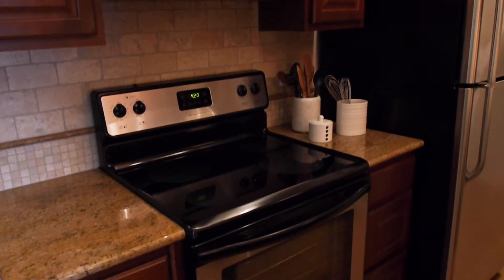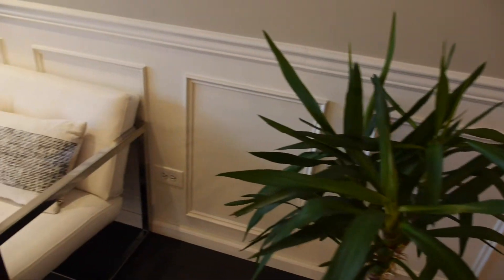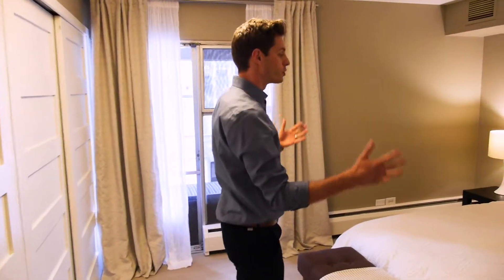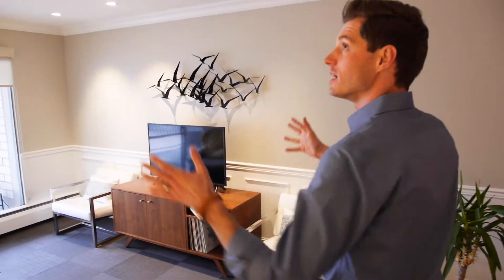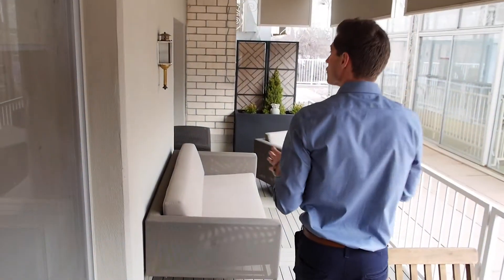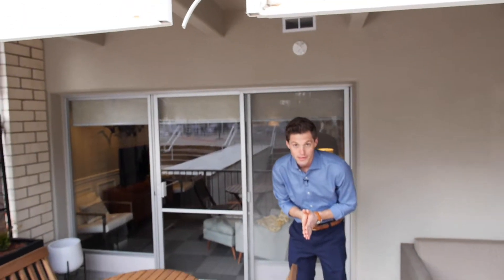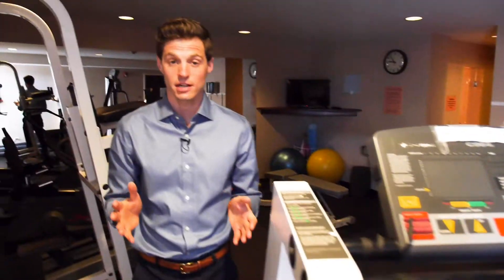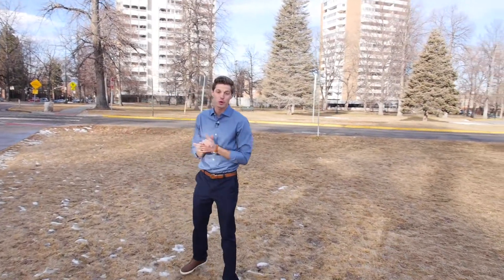1200 N Humboldt St #205, Denver, CO 80218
Come see this beautiful and impeccably maintained Denver condo overlooking historic Cheesman Park.

1200 N Humboldt St #205, Denver, CO 80218
MLS #:8144438

This coveted parkside unit has been adorned with tasteful updates throughout, including stainless steel appliances, new lighting fixtures, new paint, new blinds and curtains, high-end bamboo flooring, and dry bar with wine fridge. Stylish crown molding and wainscoting elevate this condo to a timeless, classic feel rarely found at this price point. Enjoy views of the park from the large, private patio that has been recently painted and updated with new flooring.

HOA includes heat, water, sewer, garbage, recycling, onsite building manager and maintenance, storage space, plus access to gym, steam room, public terrace, community room, and pool. Get high-rise amenities with a neighborhood feel. Walk to everything!

Don’t miss this opportunity to live in one of Denver’s best neighborhoods, with Cheesman Park as your backyard!

Sam Neumann
Keller Williams Integrity Real Estate